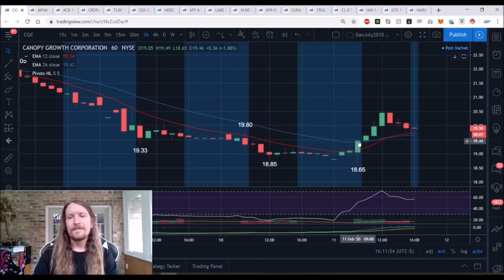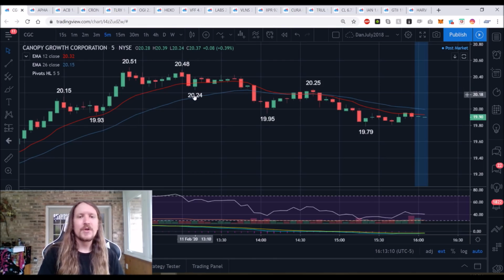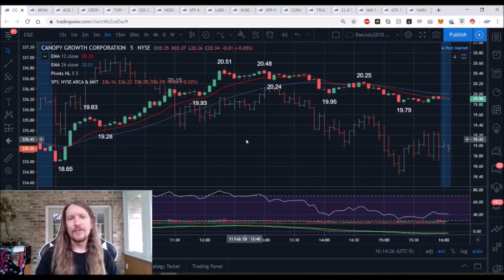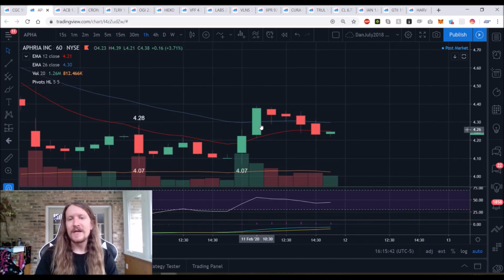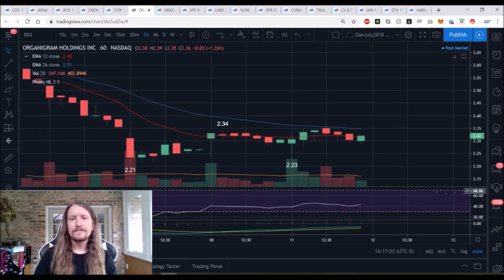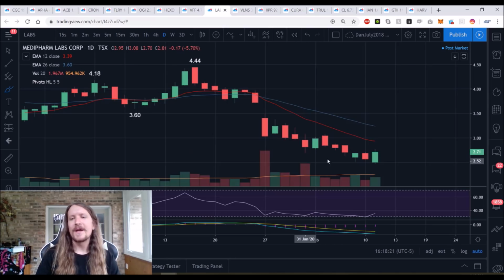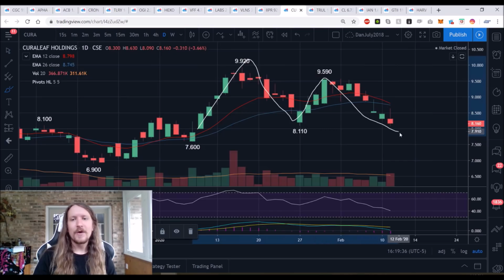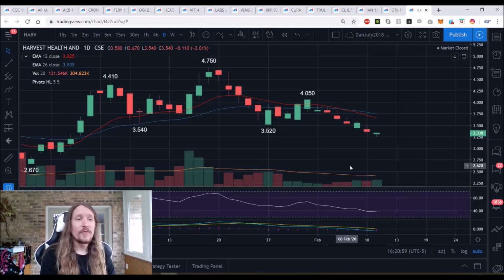Cannabis Stocks & Analysis (Feb 11th, 2020)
In this video we discuss the current state of the MJ Cannabis sector and its related stocks.